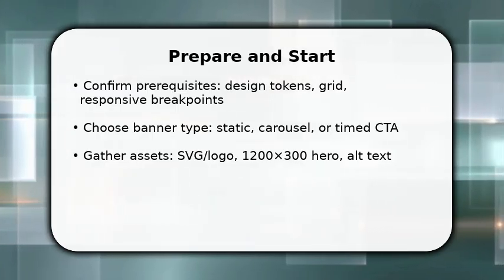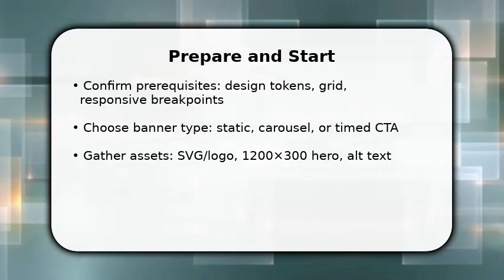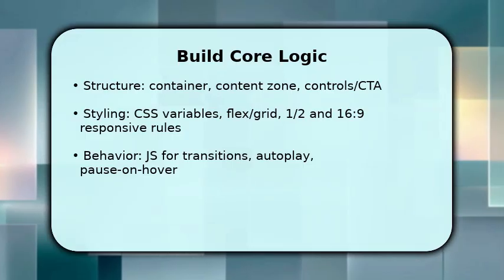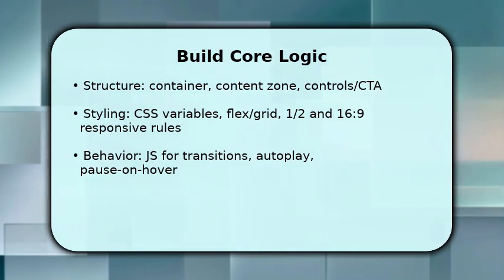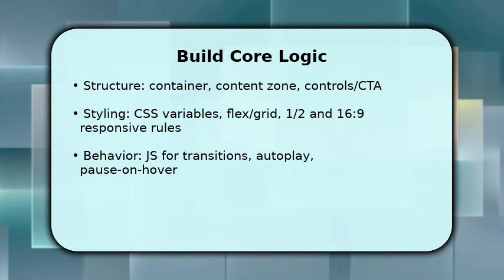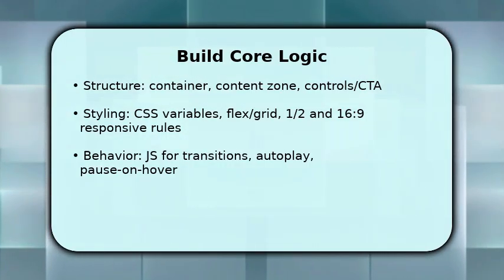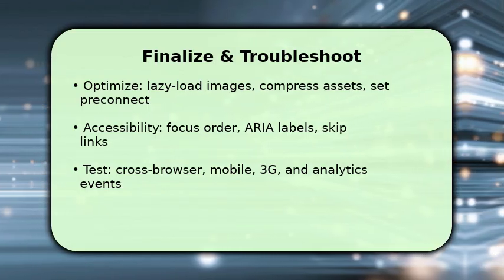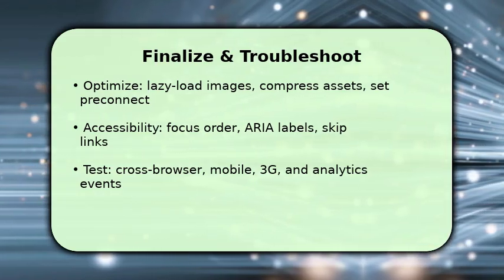How to Use Banner Pattern (full Guide)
Dive into the world of banner patterns in this comprehensive guide. Learn various techniques, from selecting fabrics to final touches that make your projects stand out. Perfect for both beginners and experienced sewers looking to enhance their craft.